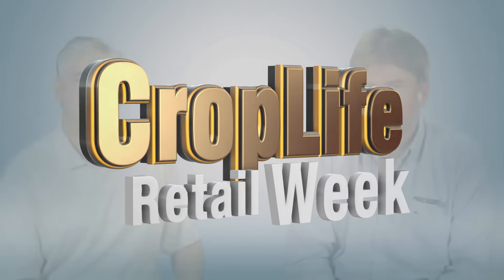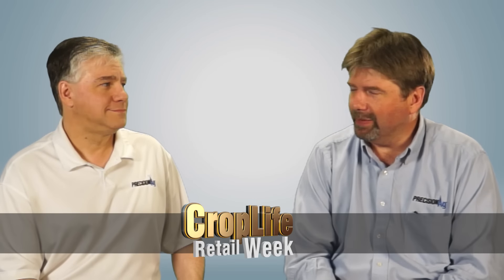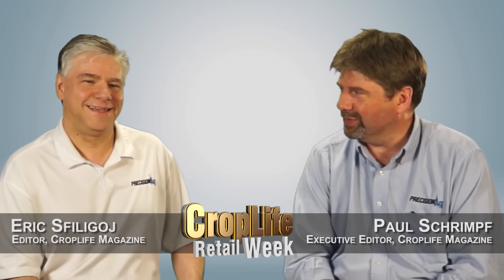GROWMARK Meeting Visit, Company Takeover Updates, and RNC Invite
Editors Paul Schrimpf and Eric Sfiligoj discuss their recent speaking engagement at GROWMARK’s eastern event, crop protection company merger rumors, and attending an agricultural luncheon at the Republication National Convention.

Retail Week is a weekly segment produced by CropLife, the nation’s brand leader in ag retail communication.